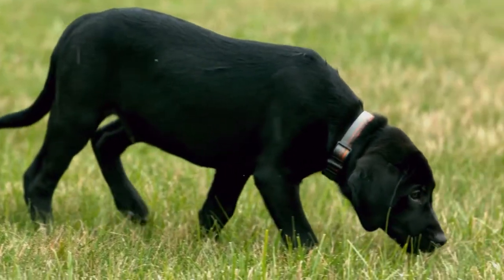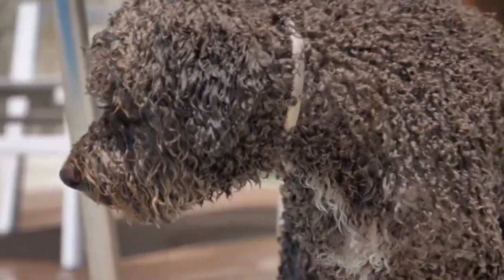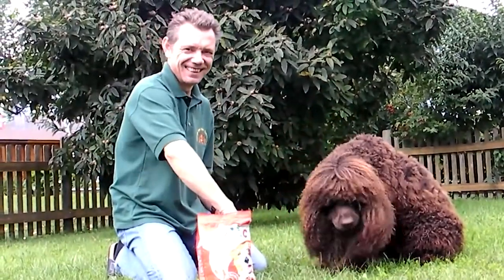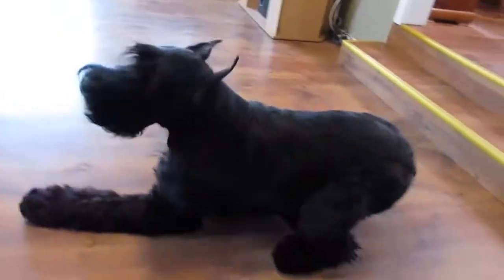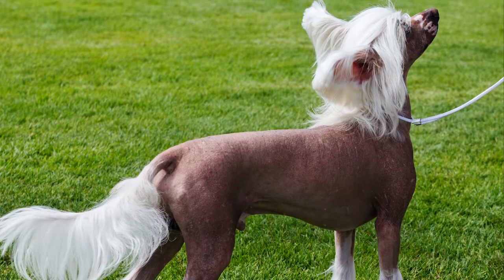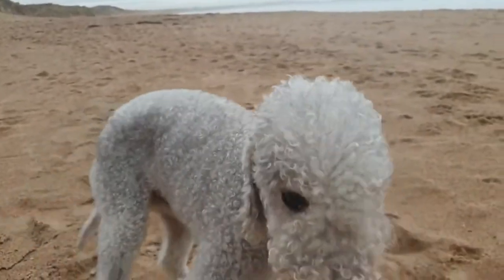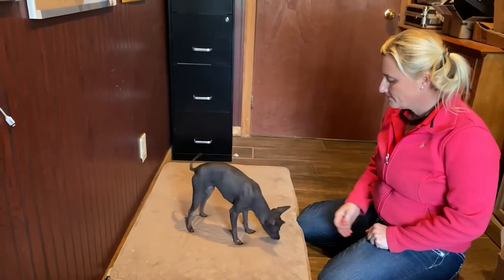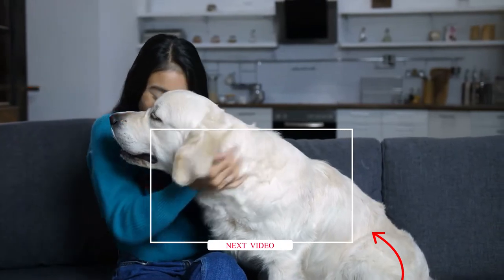TOP 10 DOG BREEDS THAT DON'T SHED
Worried about the tumbleweeds of dog hair flying around the house? Can't get a dog because your allergies doesn't allow it? Well, look no further because we've got you covered. In this video we've compiled a list of the top 10 hypoallergenic dog breeds.

Welcome to Bark Source - the best dog community for pawrents and hoomans who love doggos! We bring to you interesting dog facts, weird dog facts, fun dog facts, dog behavior facts, and more! Stick around and enjoy!

(We post daily pupper videos!)